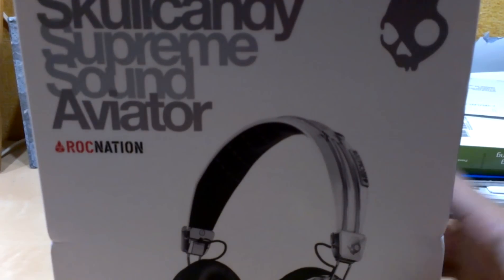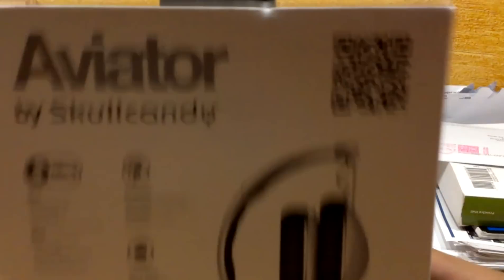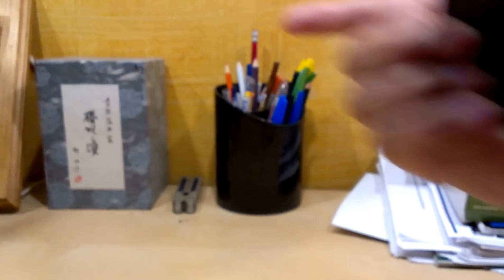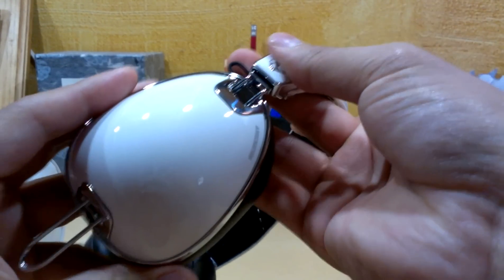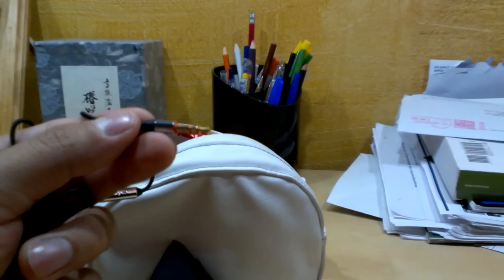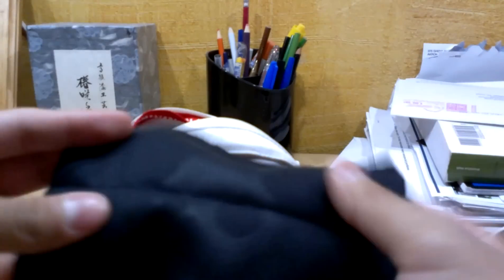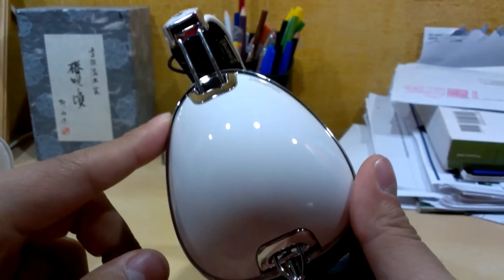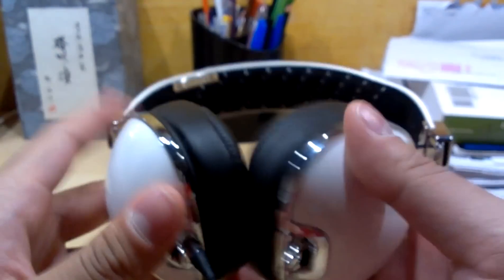Unboxing: White Skullcandy Aviator by RocNation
Not a pro reviewer, just felt like sharing my unboxing experience.